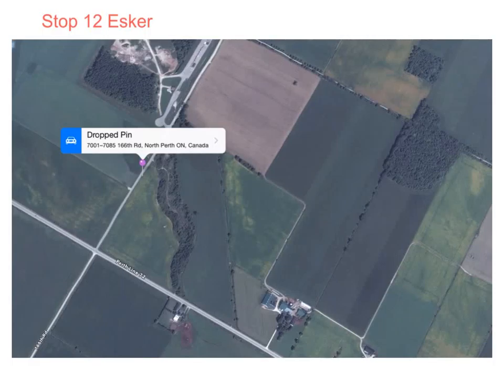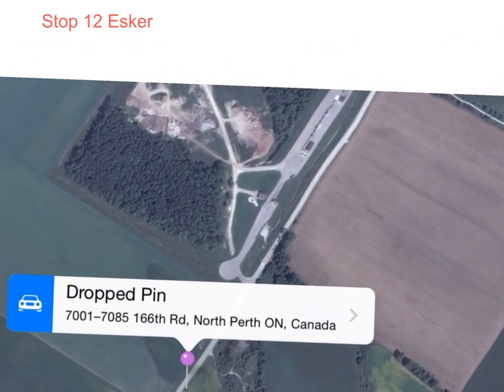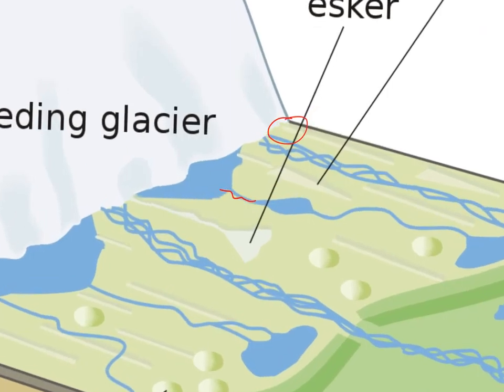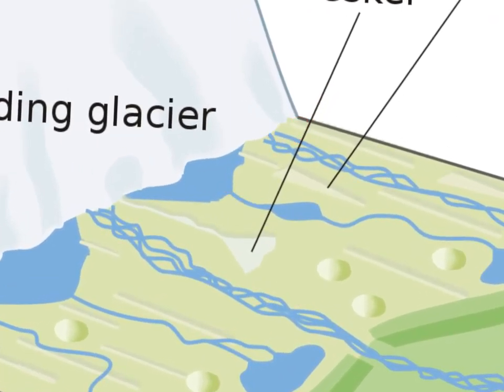Southern Ontario Field Trip Stop #12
Esker near Listowel, Ontario